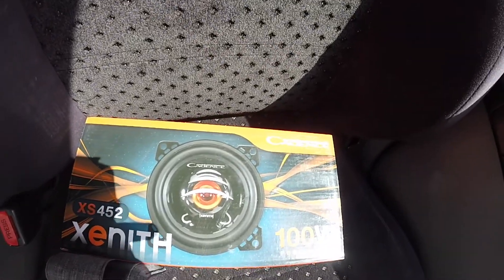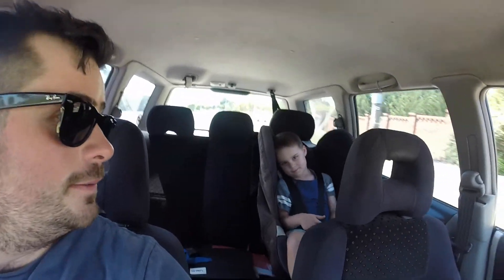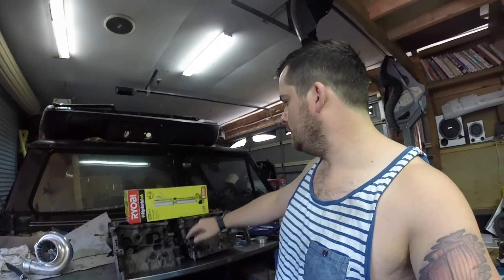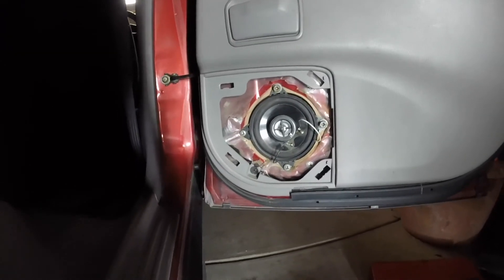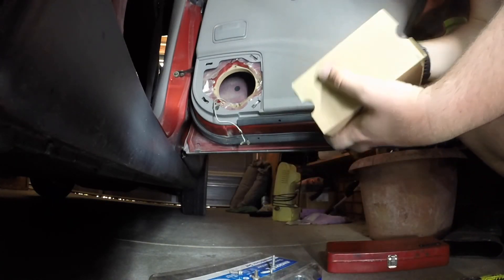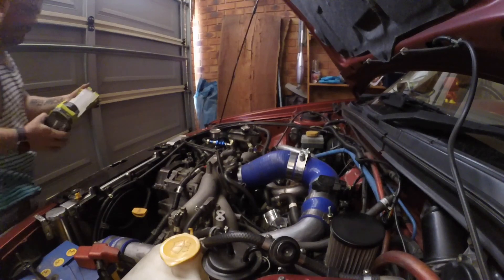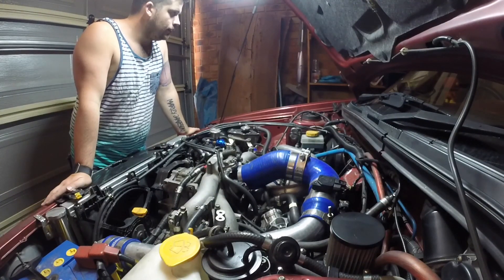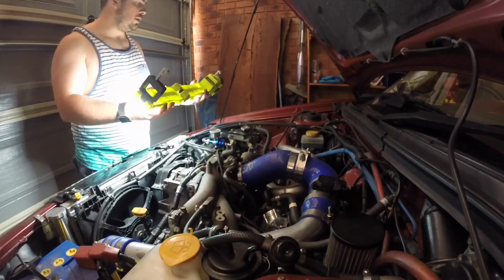Subaru Forester | Upgrading stereo | New Hybrid Ryobi Shop Light Review